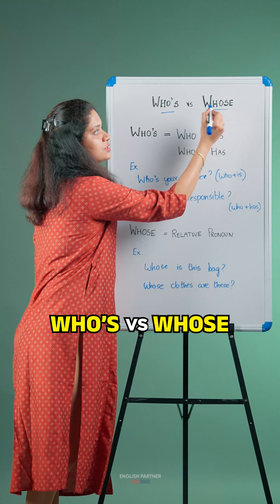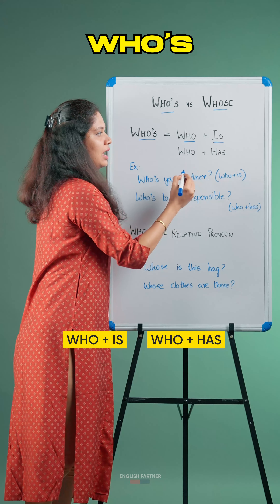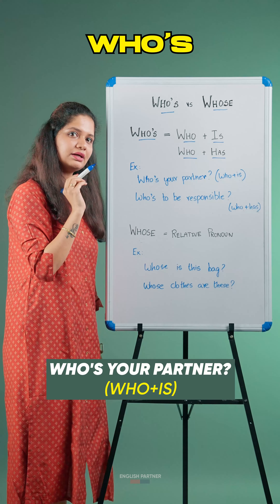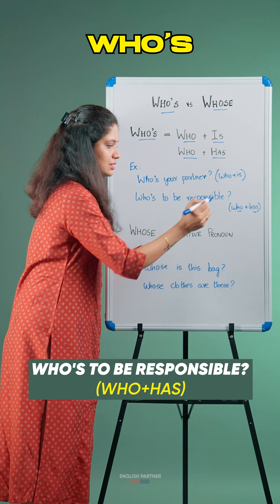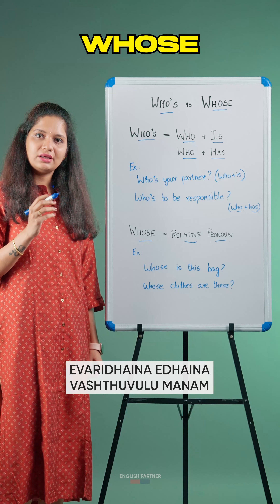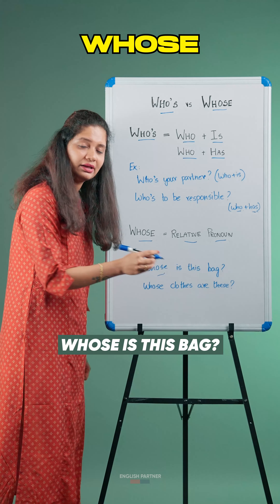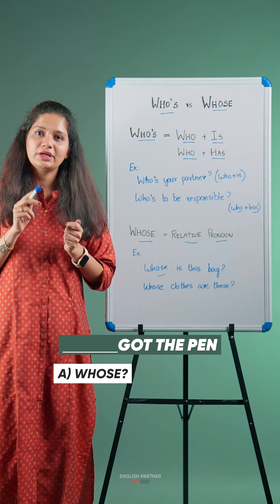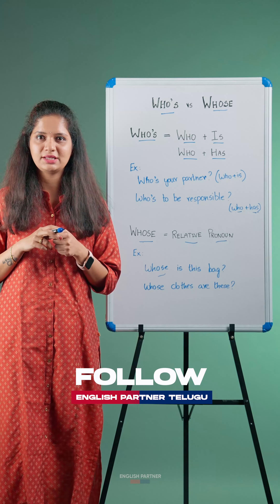Who's vs Whose | Spoken English through WhatsApp | Learn Now | Word meanings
Who’s & Whose ఈ రెండు పలకటానికి ఒకేలా ఉన్నాయి కదా?

కాని ఈ రెండు పదాలు Different meanings ని కలిగి ఉన్నాయి!

Who’s & whose అంటే ఏంటి? ఎప్పుడు, ఎక్కడ? ఎలా use చేయాలో తెలుసుకోండి

 కు WhatsApp చేయండి.

మీరు కూడా రాజు , టీన, ముస్తఫా లాగా మీ జీవితాల్ని మెరుగుపరచుకోండి

English Partner కోర్సెస్ కోసం తెలుసుకోవడానికి, కింద ఉన్న Link పై క్లిక్ చేయండి.👇🏻

English Partner teaches English anywhere, anytime through WhatsApp

English Partner have trained 10,000+ students and transformed their lives through WhatsApp

English Partner offers courses in three different levels
✓ Basic
✓ Secondary
✓ Advanced

Extra Benefits :
✓24 hour trainer support
✓Female trainers for female students
✓One to one personal attention

Course duration :
2 Months class + 4 months validity + Life Time assistance

OFFICE ADDRESS :

Vijayawada Office : 40-14-8/2, near jyothi convention hall, Patamatalanka, Benz Circle, Vijayawada, Andhra Pradesh 520010

Hyderabad Office : 1st floor, Western Pearl Building Hitech City Kondapur, opposite HDFC Bank, Hyderabad, Telangana 500084

learn english
english classes
online english
english partner telugu
englishpartner
online education
corporate learning
learn english online
English classes
spoken English
learn English through Telugu
spoken English
spoken English course
speaking practice
board classes
english grammar
telugu trending shorts
shorts
communication skills
fluency

◆ Spoken English
◆ English through Telugu
◆ Easy English
◆ Phrases in English
◆ Competitive English
◆ English Fluency
◆ English knowledge
◆ Telugu to English
◆ Simple english
◆ English Grammar

English Grammar
English through Telugu
Basic English Grammar
Spoken English
English to Telugu
Learn English in easy way
English language learning
Competitive English
Daily English